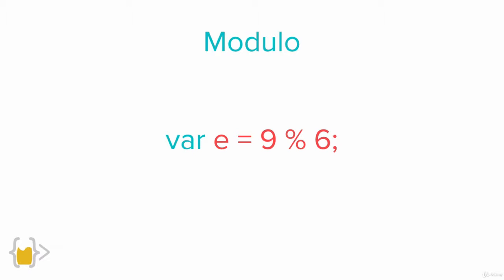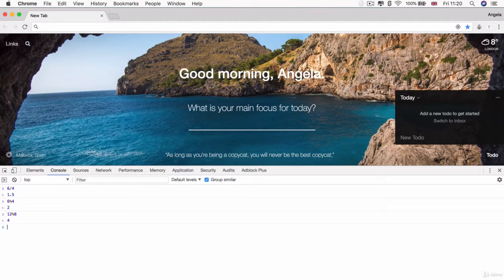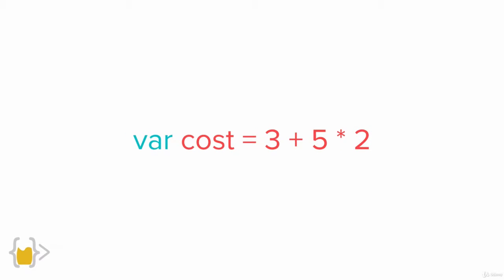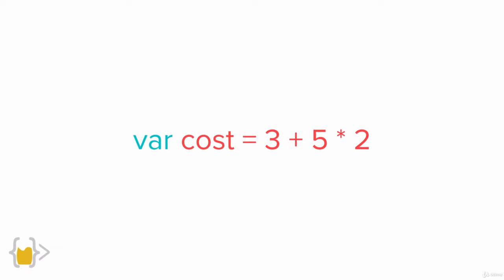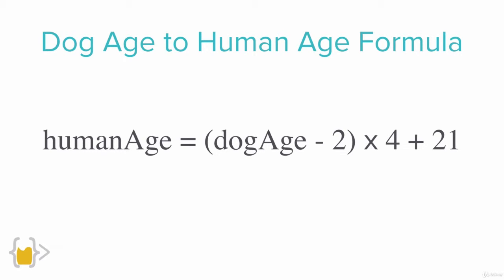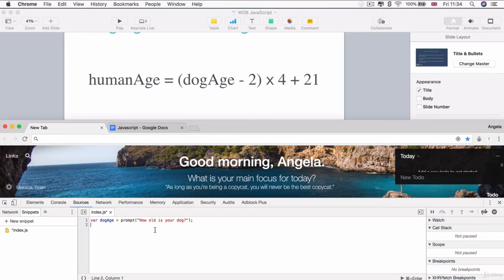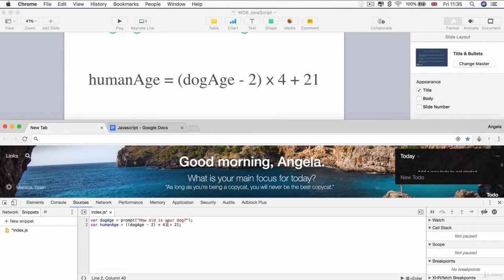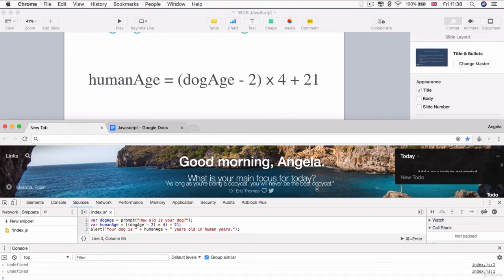087 Basic Arithmetic and the Modulo Operator in Javascript